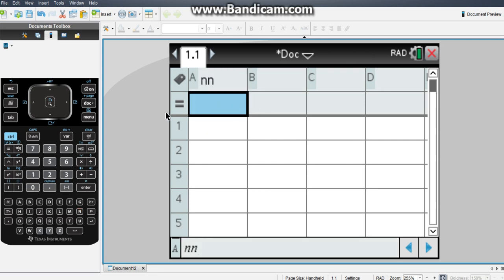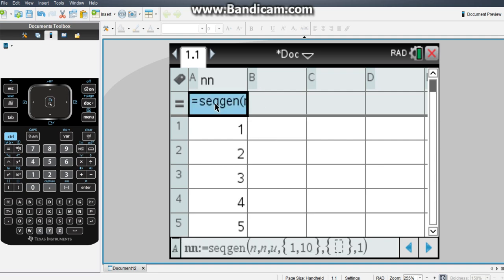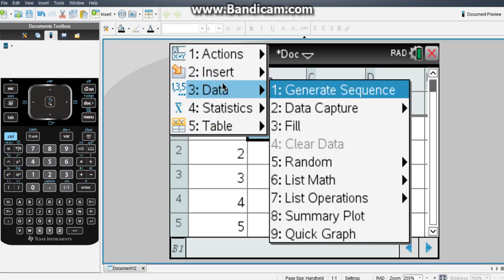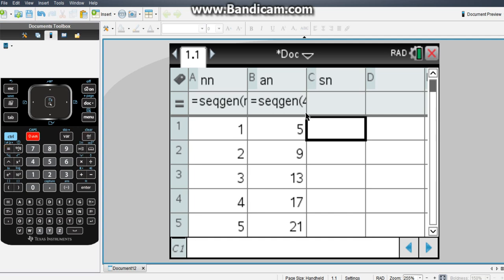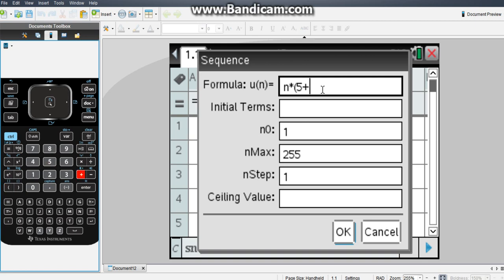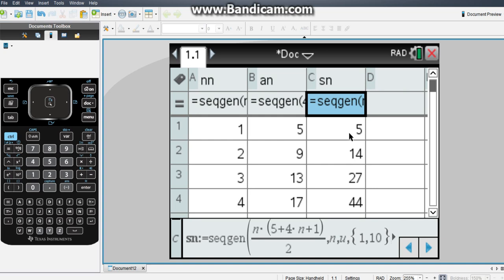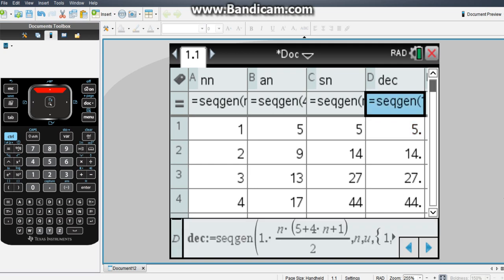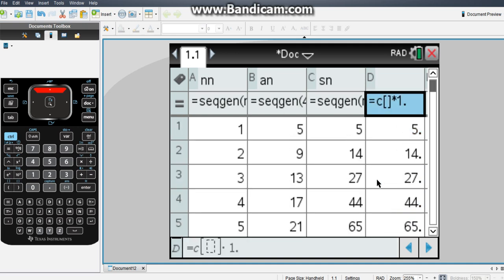Sequences on the NSpire Using the Sequence Generator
Another video on some more advanced usage for the TI Nspire in the context of sequential equations.